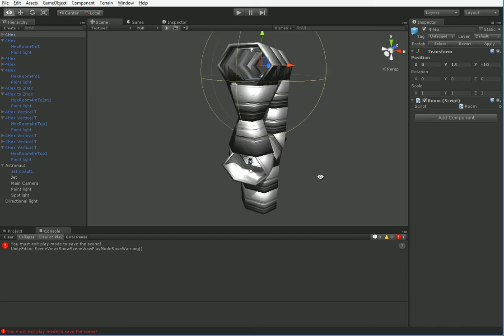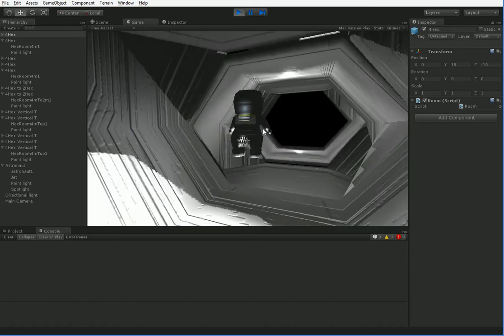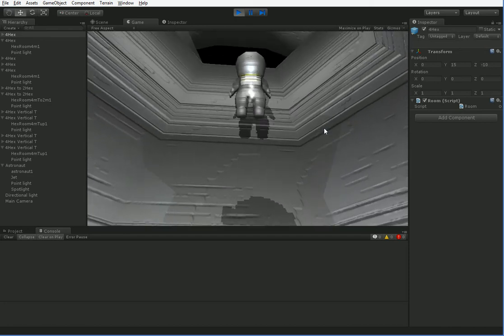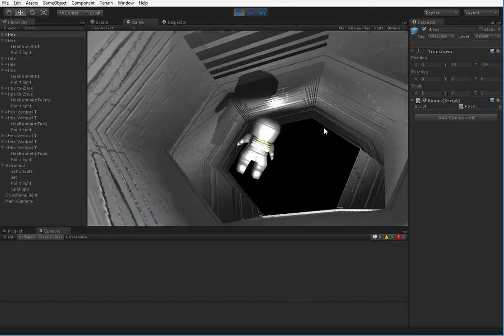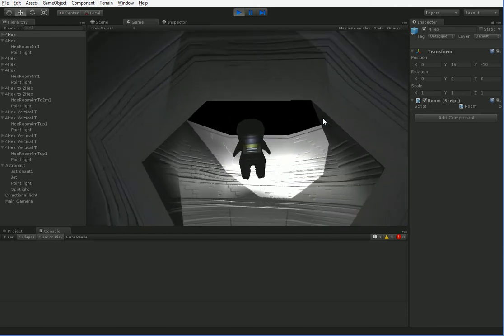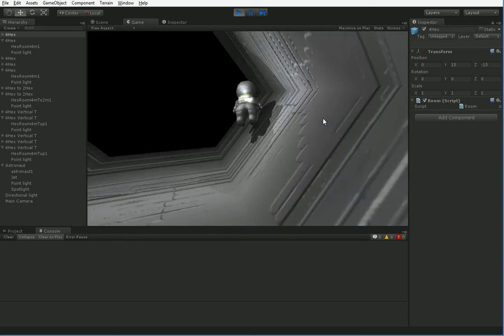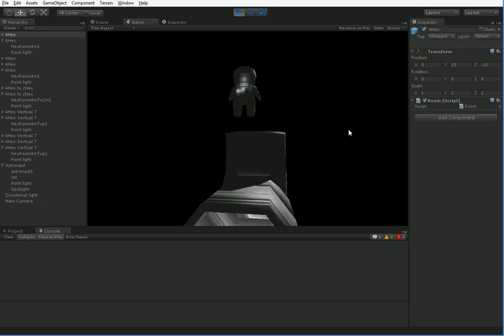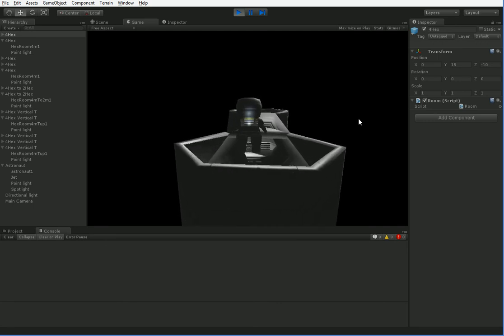Astrophobia Prototype 2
Fun with verticals.